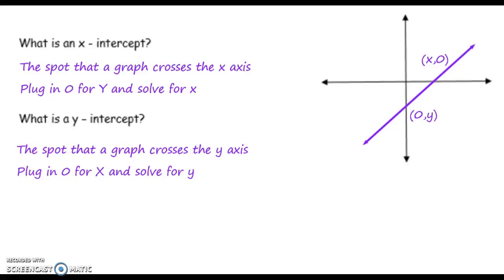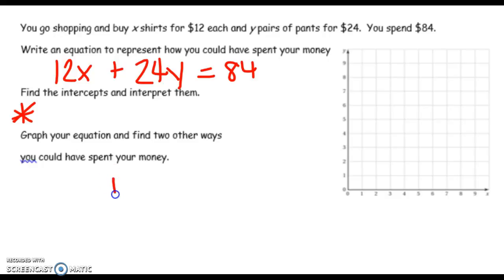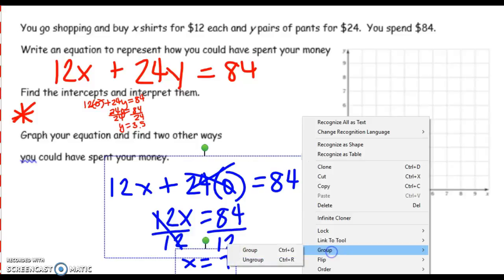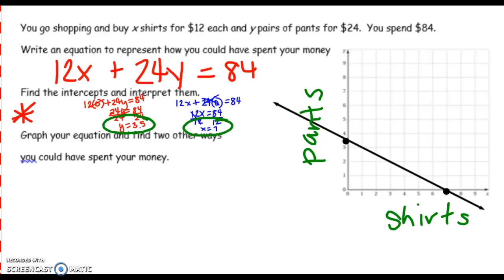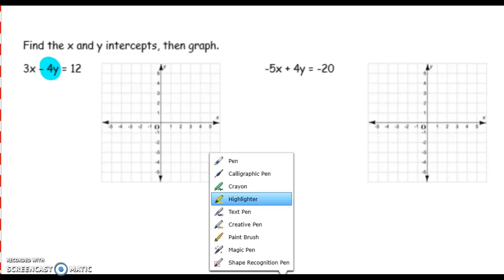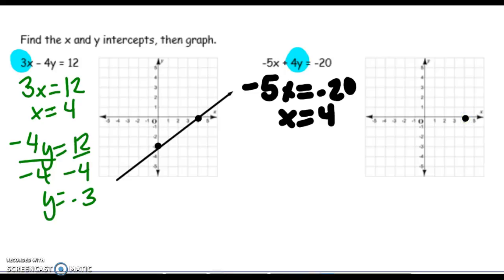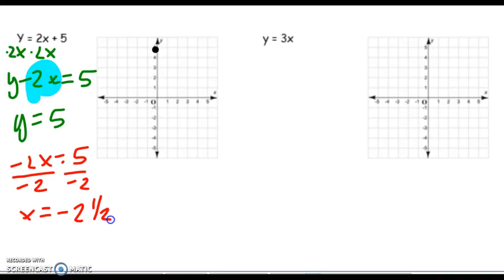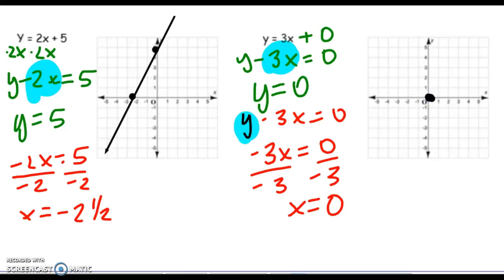Standard Form - 4.5 Video